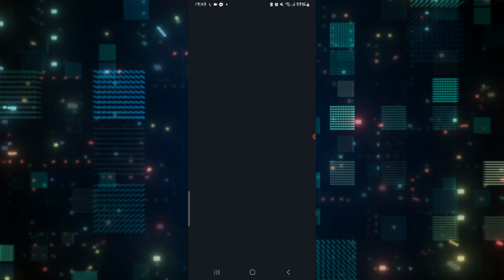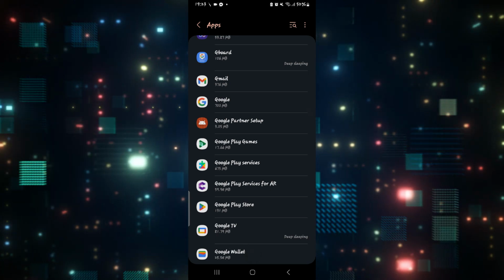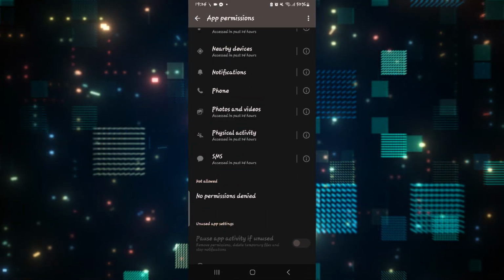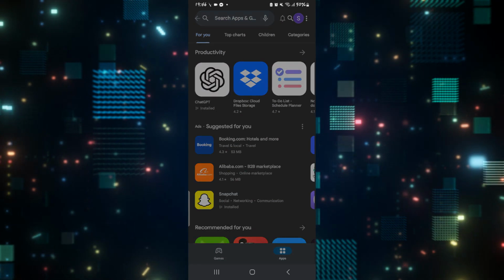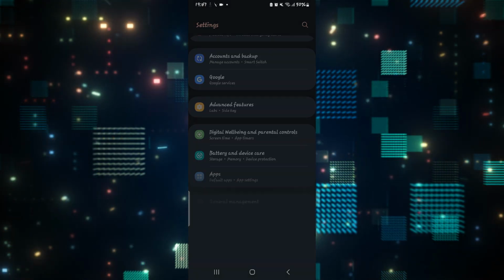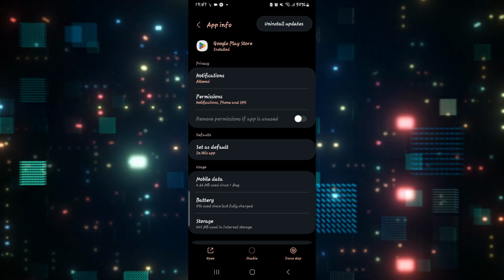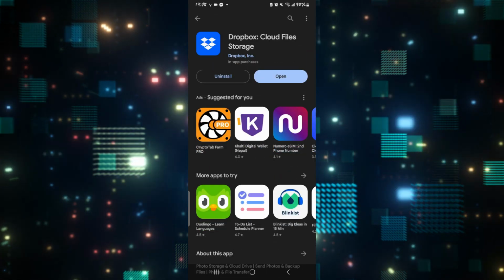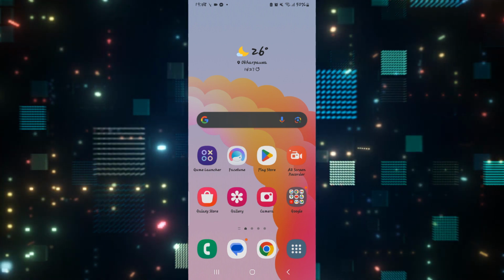How To Fix Another App is Blocking Access to Google Play 2023?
Don't let the 'Another App is Blocking Google Play' error stop you from downloading your favorite apps. In this tutorial, we'll show you how to quickly resolve this issue and get your Google Play Store working flawlessly again.